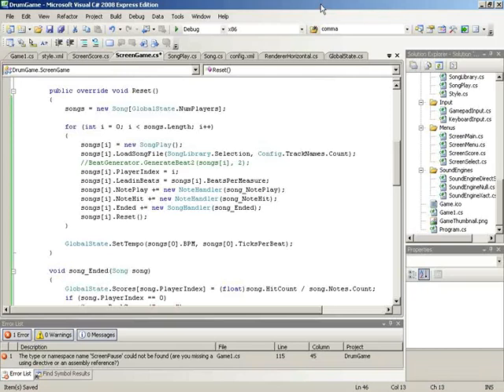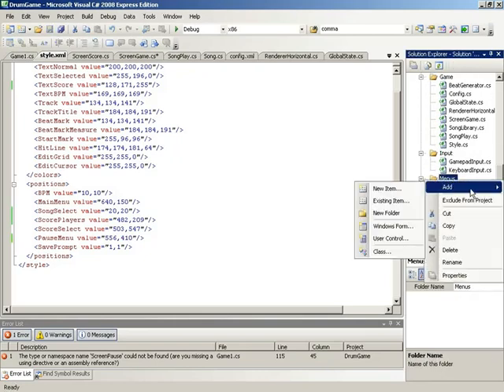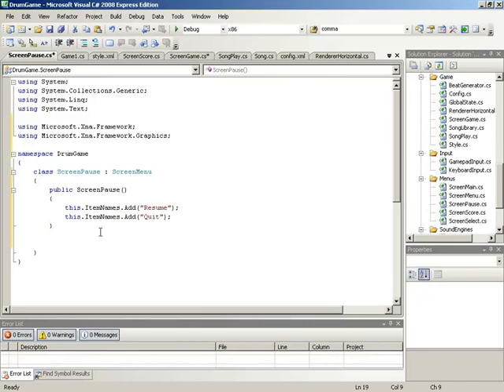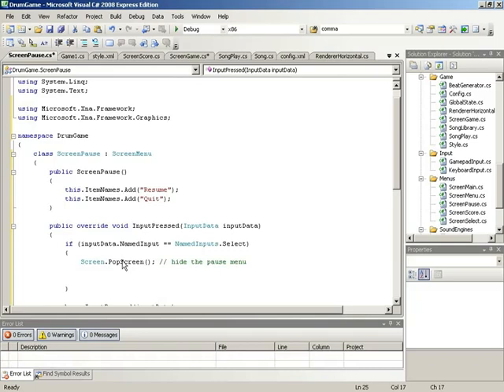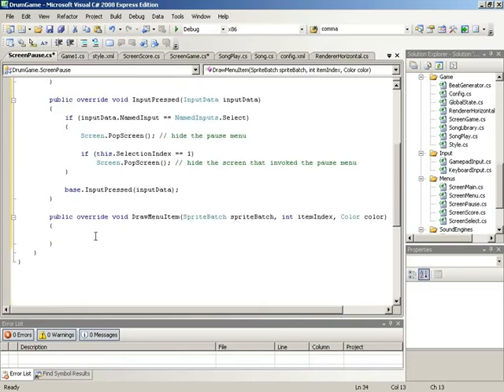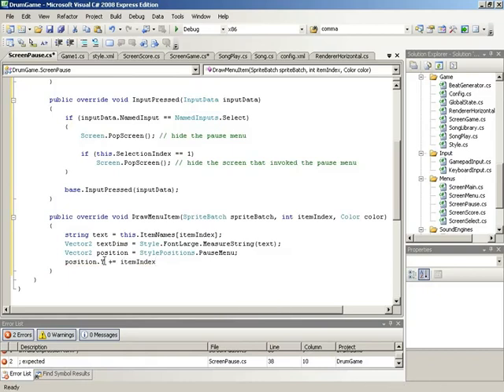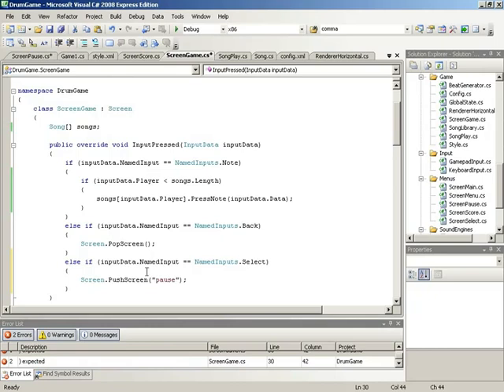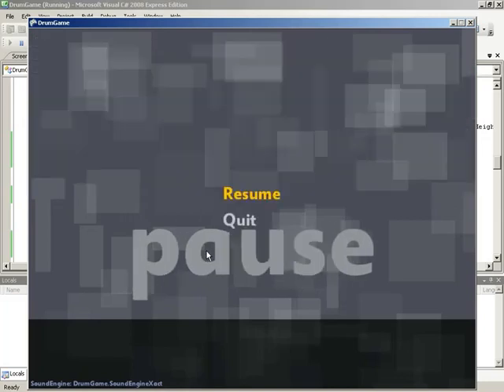🔴 Pause Screen • Drum Game (cf. Guitar Hero®) • XNA and C# Game Development • MonoGame • (Pt. 63)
Learn XNA (MonoGame) C# Programming - Drum Game (cf. Guitar Hero® / Rock Band®) - Pause Screen.

During game play, it will be necessary to allow the player to pause the action. In this video, we create the pause screen and it's included menu.